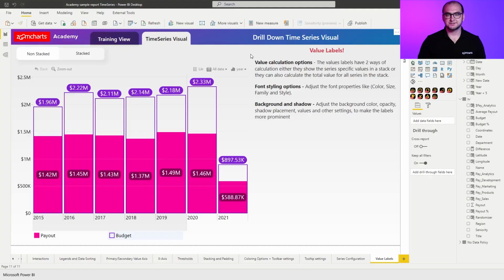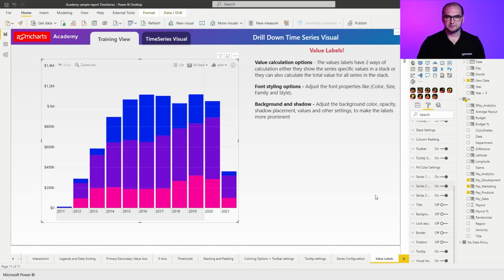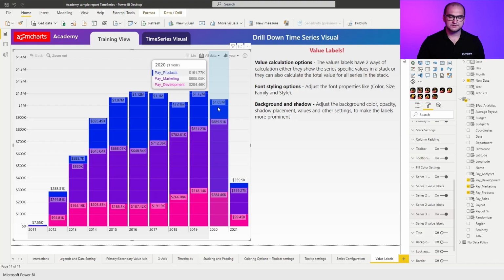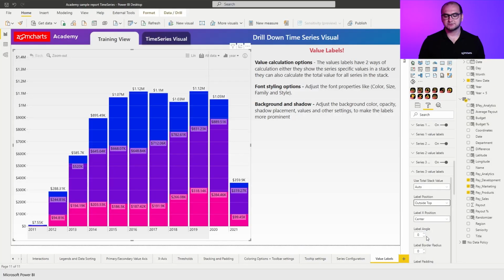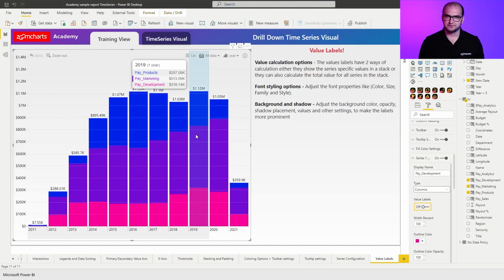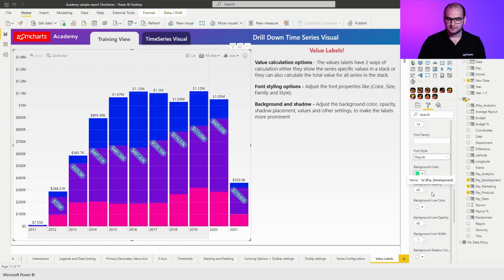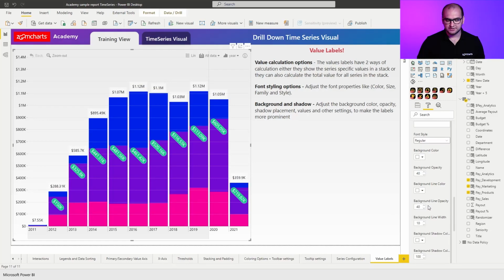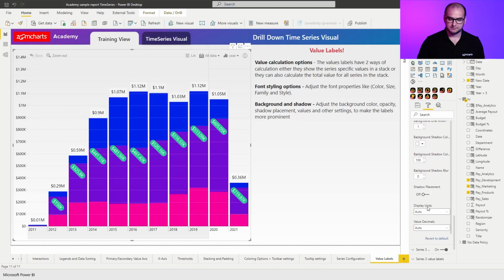Customizing Value Labels For Power BI Time Series: Drill Down TimeSeries PRO | Part 13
This video tutorial provides a look at the ways you can customize value labels in Drill Down TimeSeries PRO. You’ll learn how to enable value labels for the entire chart or each series independently, display settings and customization.

CHAPTERS
0:55 - Stacking Series
1:15 - Enabling Value Labels
1:40 - Cumulative Values
2:50 - Value Label Settings
3:55 - Value Label Customization
6:00 - Background Shadows
6:15 - Display Units & Value Decimals

Drill Down TimeSeries PRO lets you combine interactive navigation and rich customization options to create Power BI time series charts that are quick and easy to explore. Click directly on the chart to drill down to months, days or hours. Or pan to select and examine specific time periods in detail. Combine multiple series and choose between multiple Power BI chart types (line, column, area) for each.